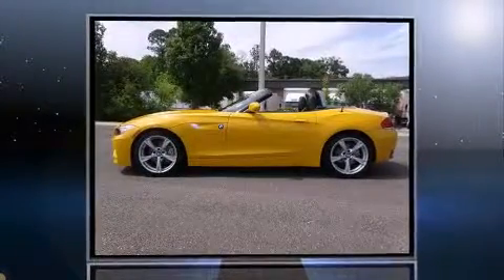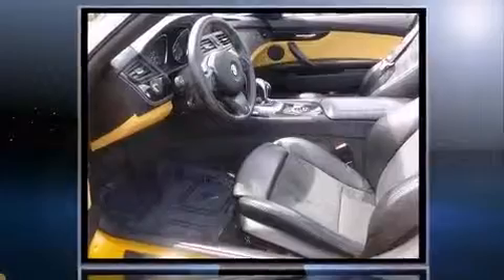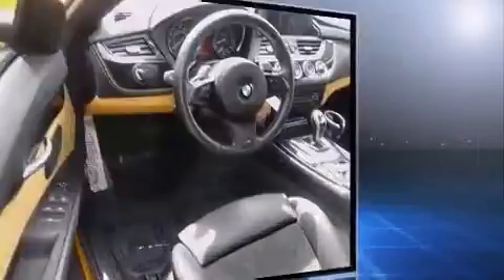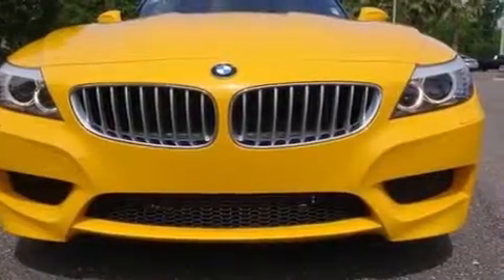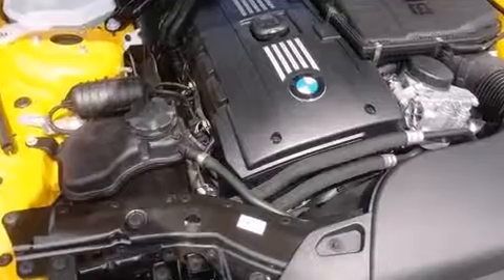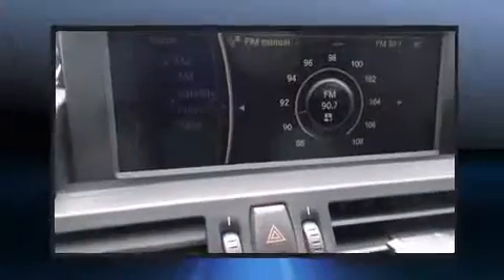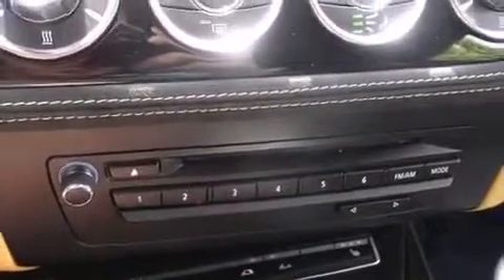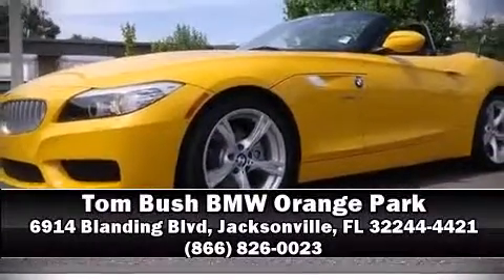2011 BMW Z4 sDrive35i in Jacksonville, FL 32244-4421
Experience driving perfection in the 2011 BMW Z4. This 2 door, 2 passenger convertible has not yet reached the 20,000 mile mark! Under the hood you'll find a 6 cylinder engine with more than 300 horsepower, providing a smooth and predictable driving experience. The engine breathes better thanks to a turbocharger, improving both performance and economy. Top features include front bucket seats, leather upholstery, 1-touch window functionality, a tachometer, power door mirrors and heated door mirrors, a power convertible roof, rain sensing wipers, and remote keyless entry. With high intensity discharge headlights illuminating your path, you'll always appreciate maximum visibility. BMW ensures the safety and security of its passengers with equipment such as: dual front impact airbags, knee airbags, integrated roll-over protection, traction control, brake assist, ignition disabling, and 4 wheel disc brakes with ABS. With electronic stability control supplementing mechanical systems, you'll maintain precise command of the roadway. This vehicle has achieved Certified Pre-Owned status, by passing BMW's rigorous certification process. We pride ourselves in the quality that we offer on all of our vehicles. Please don't hesitate to give us a call.